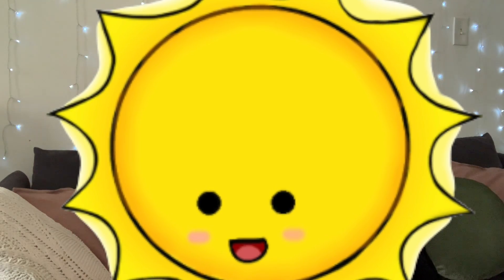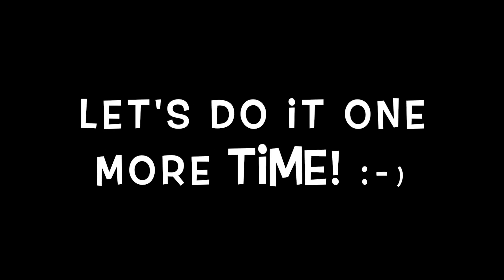Pickin' a Spot (a fingerplay)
Pickin' a spot, cuttin' the weeds down.
Movin' the rocks, clearing the land.
Diggin' a hole, puttin' the seeds in.
Patting it down, watching it grow.
Rain falls, sun shines, trees grow,
Apples, WOAH! :-)